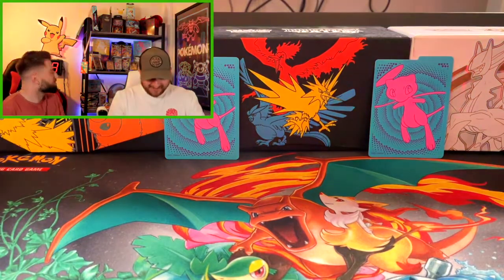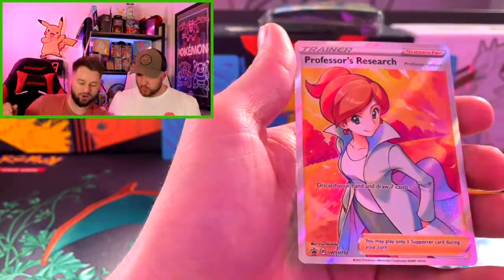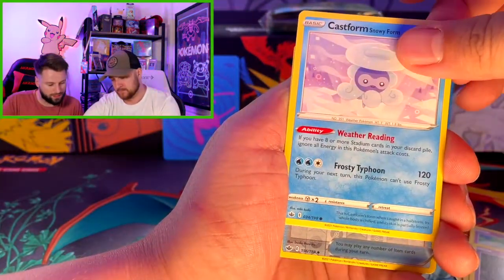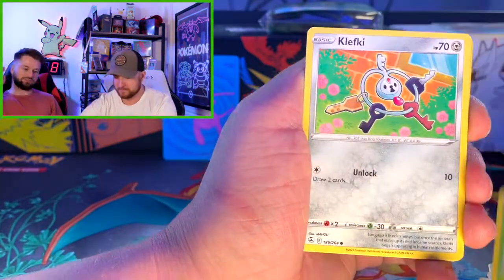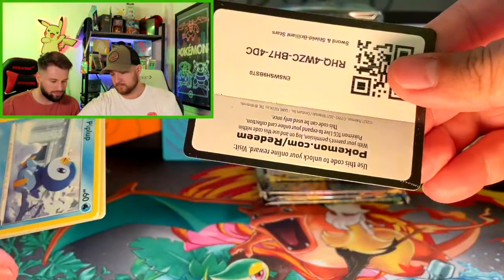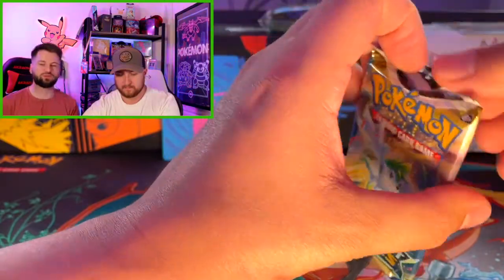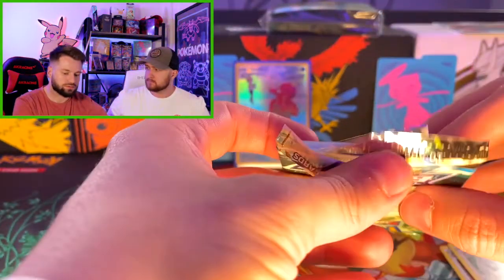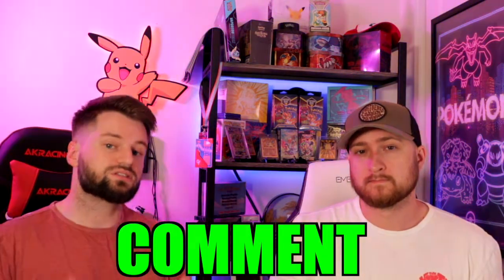SWEET or SOUR - Juniper Tournament Collection Pokemon Opening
This box gives you some great packs. Do you think it was worth it?? Let us know!!

Sub if you enjoy Trainer Boxes :)

Dragon Shield Sleeves

Card saver I